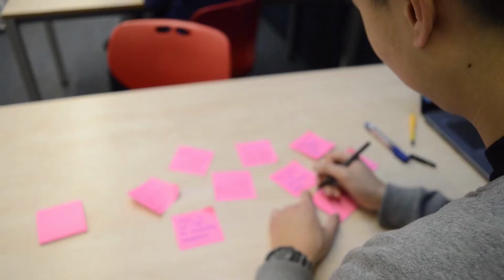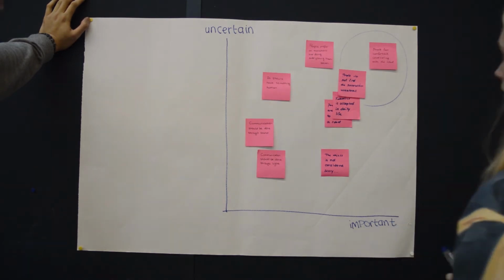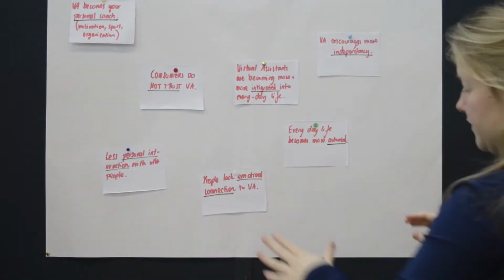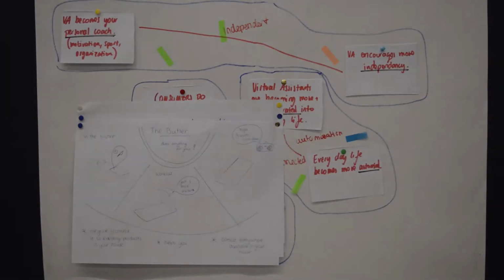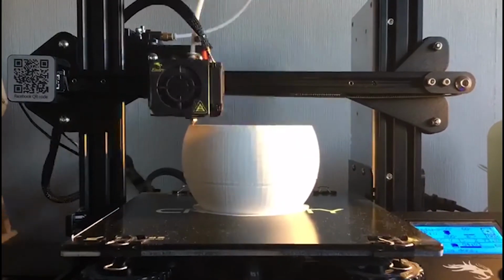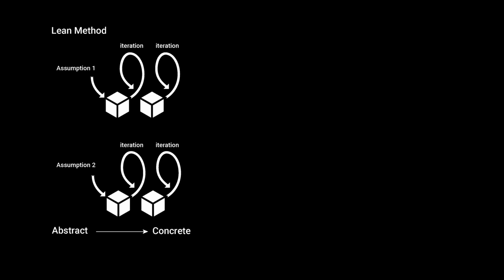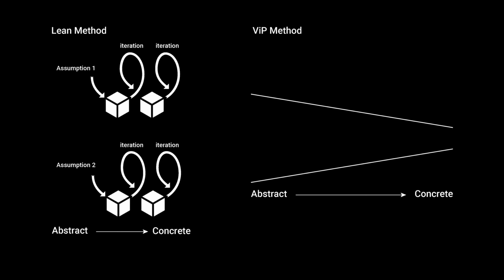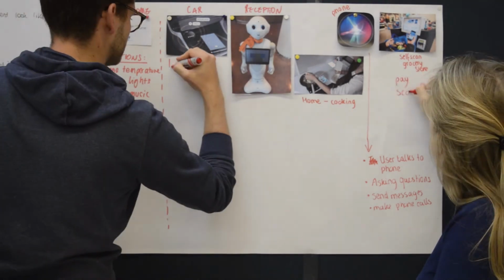From Abstract to Concrete: Two different design approaches. - By Team Bridge (12)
In this mini-documentary we show two different design approaches to go from an abstract design brief to concrete design solutions.

This mini-documentary is part of DTM course (TU Delft), Industrial design engineering master students.

A film by

Mariska Graat, Karlijn de Jong, Till Stackmann, Bryan Yip